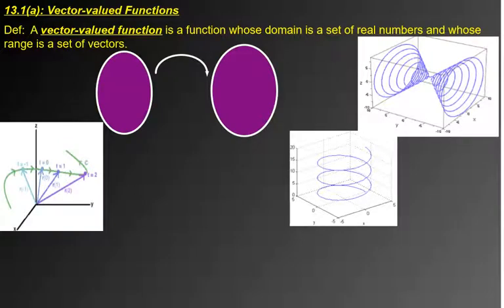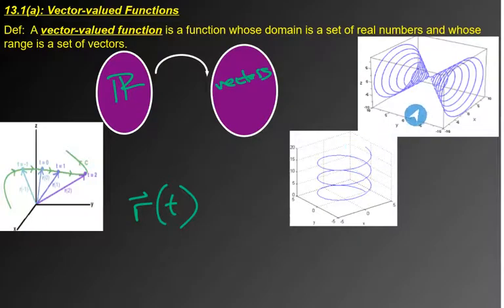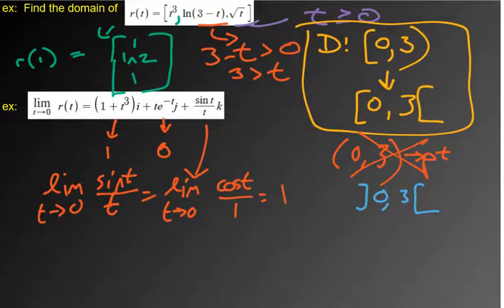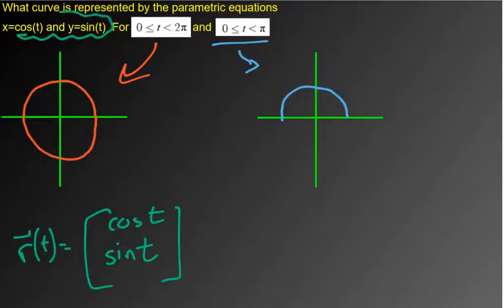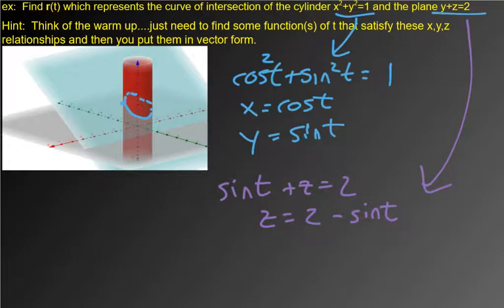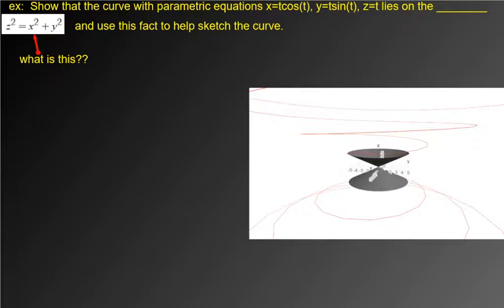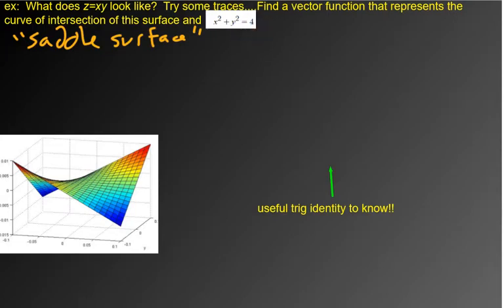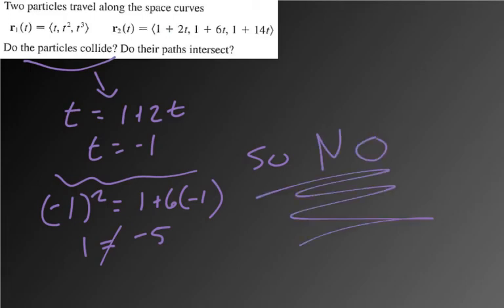Ch 13.2 - Calculus 3 - Vector Valued Functions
In this video I discuss what vector valued functions are, i.e. functions that take in a real number and output a vector. These types of functions give us space curves when we consider them over a continues interval of input values.